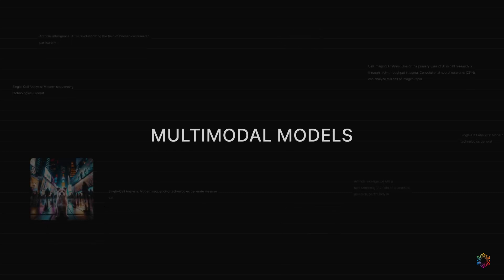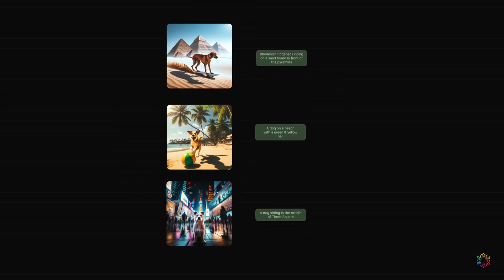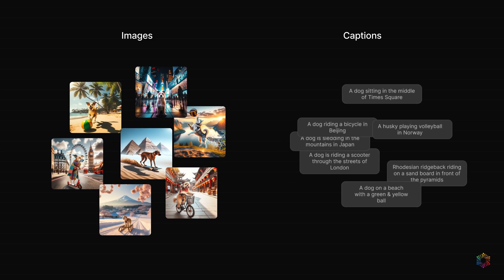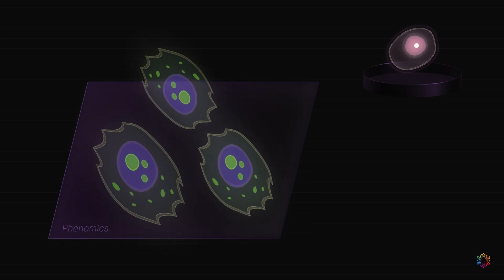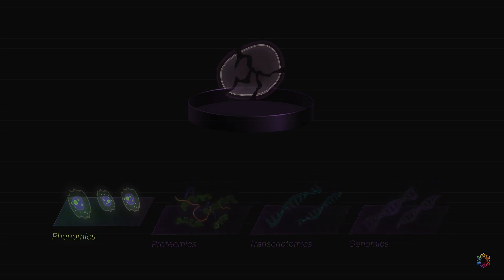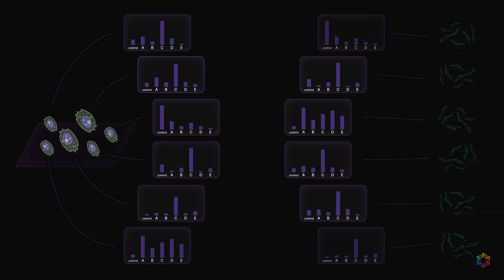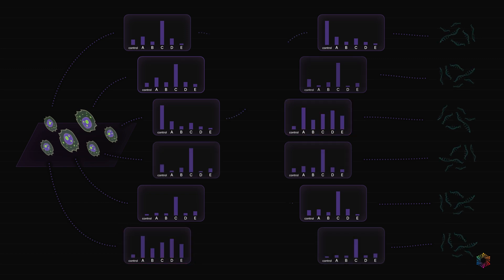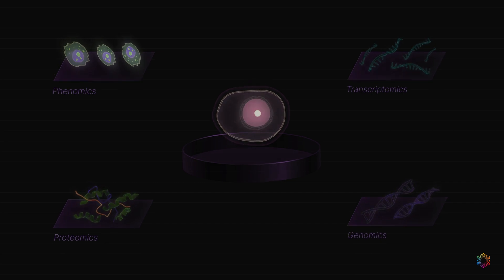Propensity Score Alignment of Unpaired Multimodal Data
Multimodal representation learning techniques typically rely on paired samples to learn common representations, but paired samples are challenging to collect in fields such as biology where measurement devices often destroy the samples. This paper presents an approach to address the challenge of aligning unpaired samples across disparate modalities in multimodal representation learning. We draw an analogy between potential outcomes in causal inference and potential views in multimodal observations, which allows us to use Rubin's framework to estimate a common space in which to match samples. Our approach assumes we collect samples that are experimentally perturbed by treatments, and uses this to estimate a propensity score from each modality, which encapsulates all shared information between a latent state and treatment and can be used to define a distance between samples. We experiment with two alignment techniques that leverage this distance -- shared nearest neighbours (SNN) and optimal transport (OT) matching -- and find that OT matching results in significant improvements over state-of-the-art alignment approaches in both a synthetic multi-modal setting and in real-world data from NeurIPS Multimodal Single-Cell Integration Challenge.